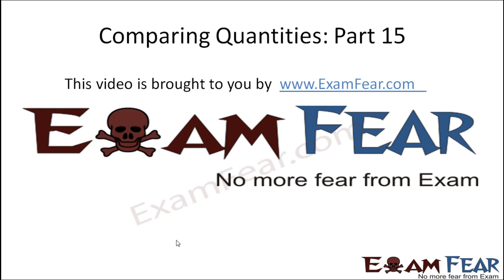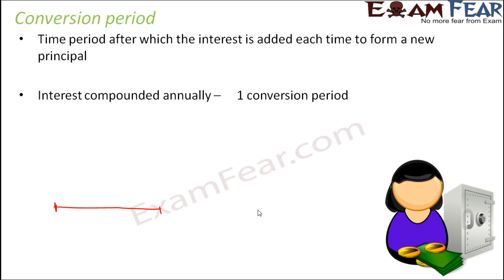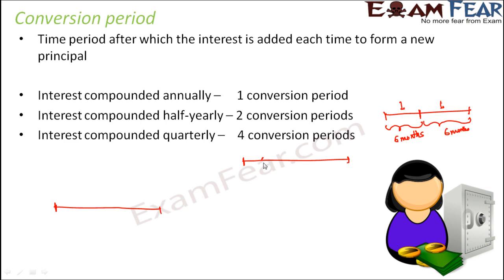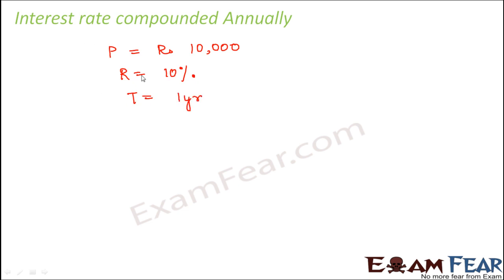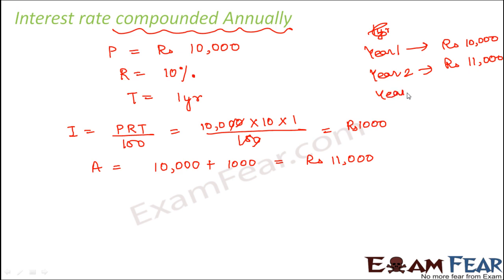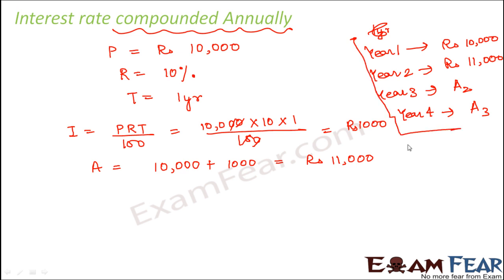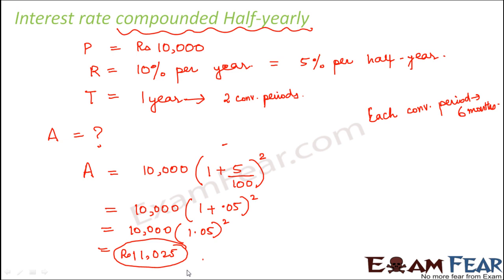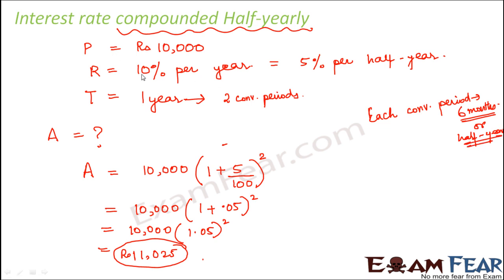Maths Comparing Quantities part 15 (Conversion Periods) CBSE Class 8 Mathematics VIII